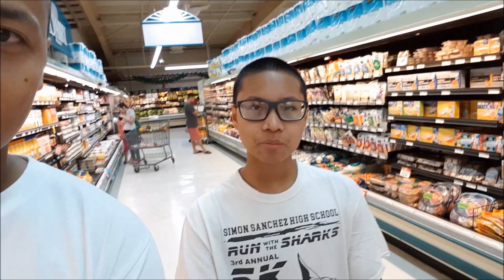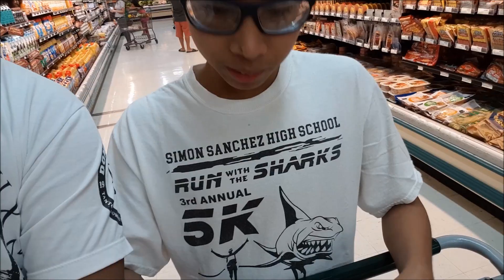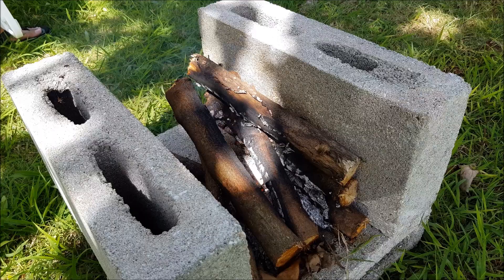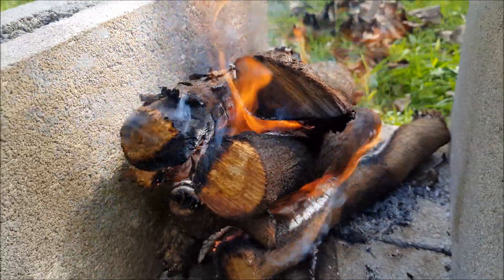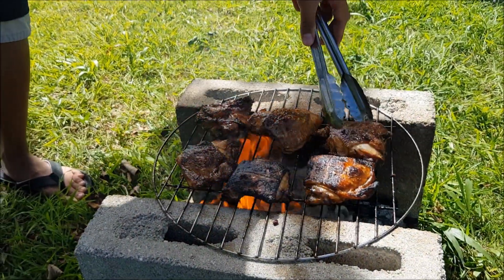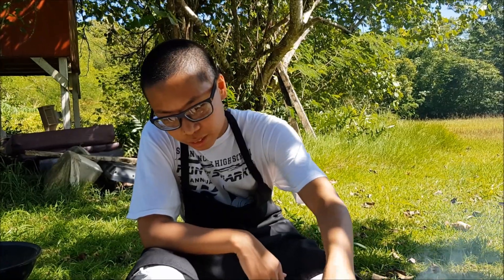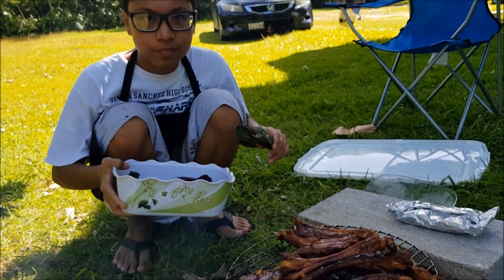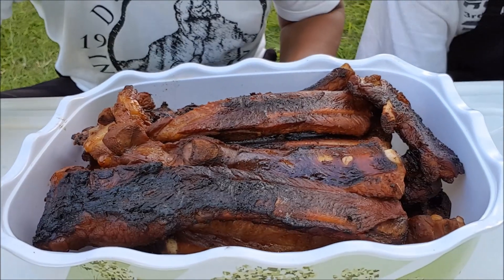GUAM BBQ using tangan-tangan wood | Rod Ventures & Matthew | School Project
In this vlog, Matthew has a school project of cooking the old fashion way and not using gas or any modern tech.. so we decided to BBQ and use tangan-tangan wood instead of charcoal.

Don't forget to LIKE this video by clicking that "Thumbs Up", hit that "SUBSCRIBE" button for more videos and don't forget to turn on the NOTIFICATION BELL to be alerted every time I post a new video.